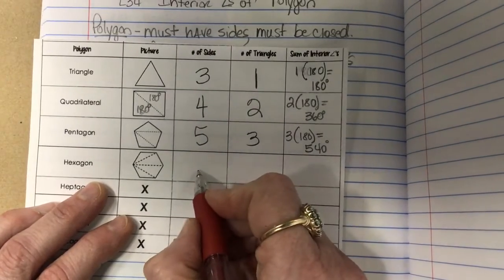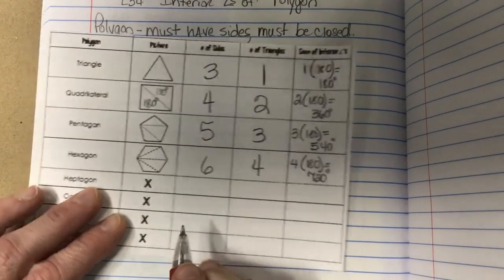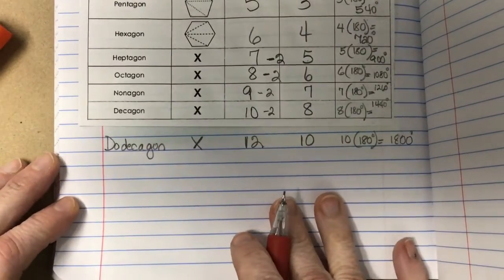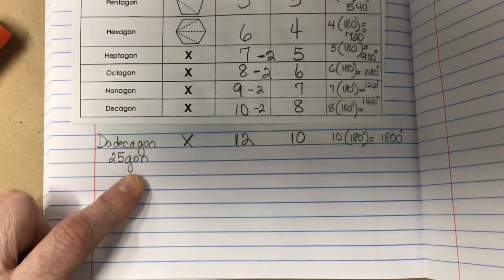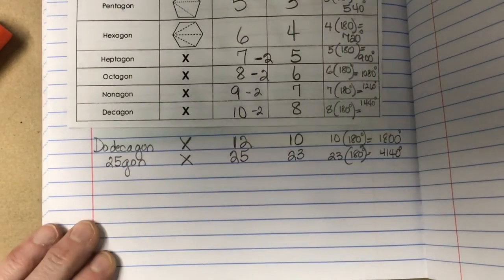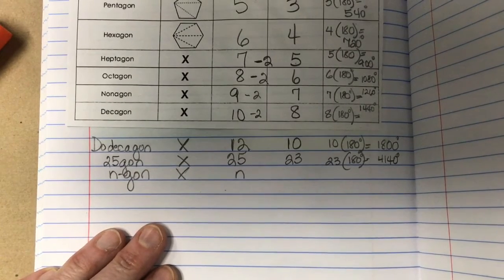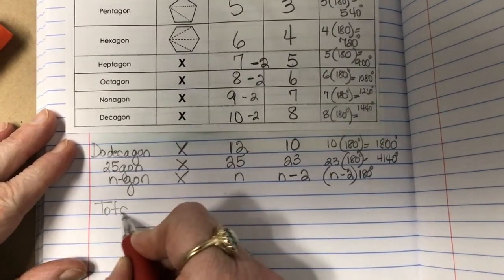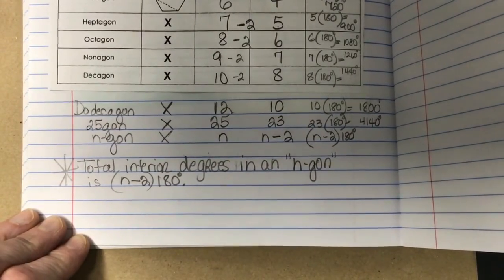L34 geo part 1